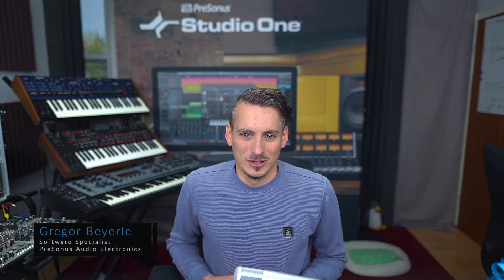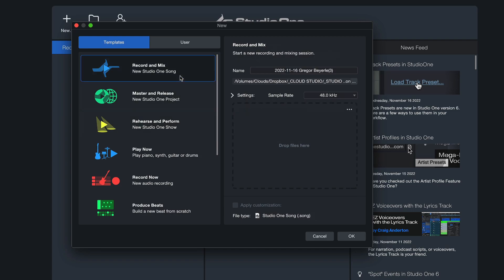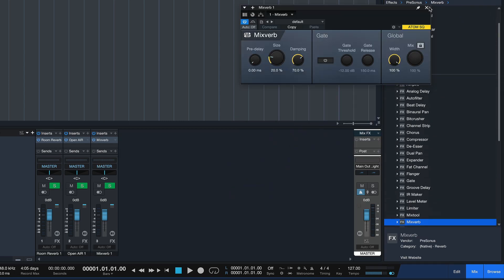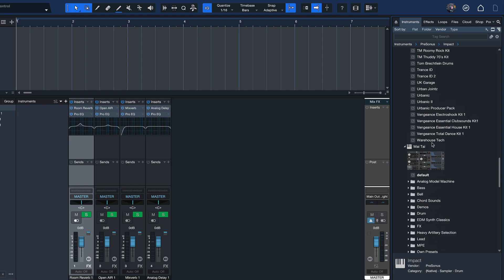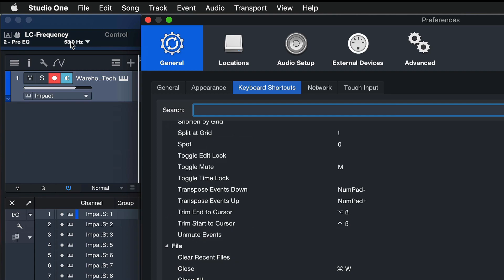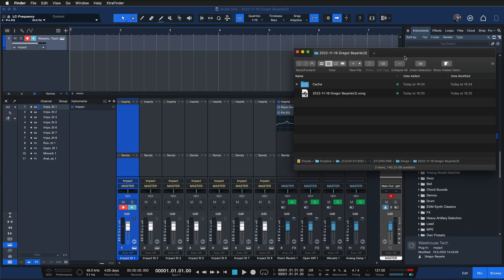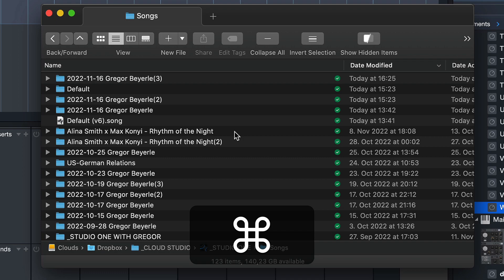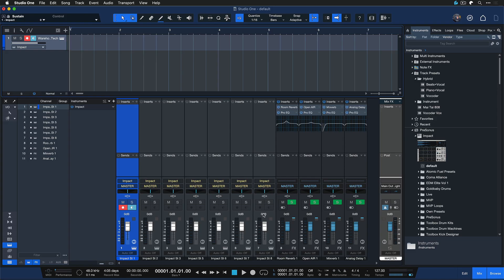How to set a Default Song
Did you know that you can set a Default Song, Project, or Show that opens up automatically each time you launch Studio One? PreSonus Software Specialist Gregor Beyerle shows you how to set it up.